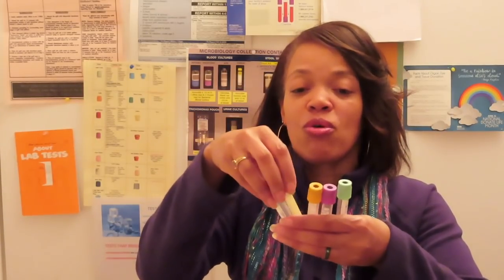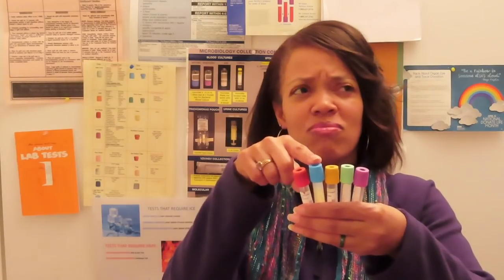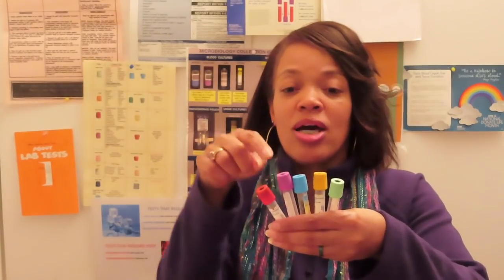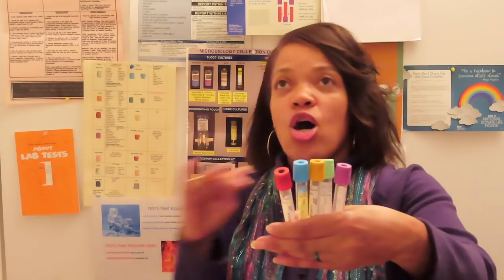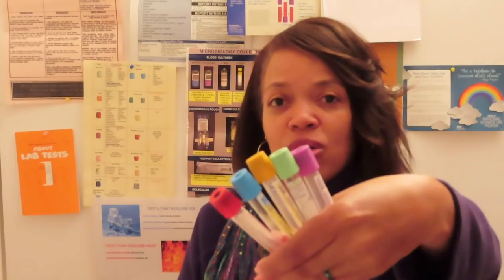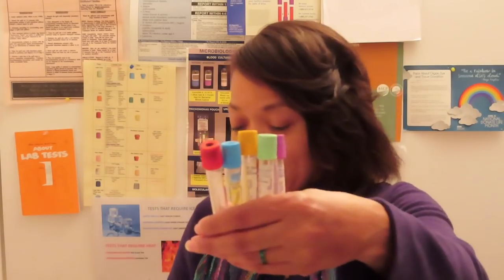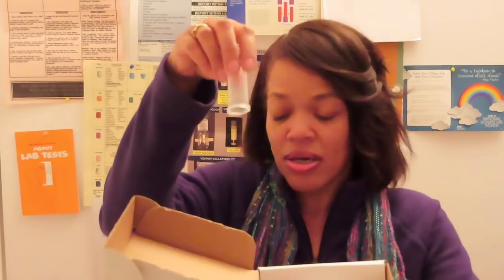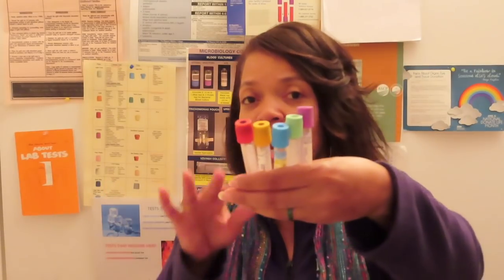HOW TO PHLEBOTOMY: ORDER OF DRAW 5 BASIC TUBES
NO LOGIN OR ACCOUNT NEEDED...JUST ADD $25; THEN MAILING INFORMATION CAN BE ENTERED.
ALL ORDERS FILLED SAME DAY!!!
Send Kyle & Kenny (or me) stuff if you'd like:
FINALLY. a P.O.Box👏🏽👏🏽👏🏽👏🏽
Crystal Greene
"Crystastic"
750 E Lake Drive
Decatur GA 30030
*PR PACKAGES ACCEPTED HERE ALSO*
 ITEMS I'VE MENTIONED IN PREVIOUS VIDEOS AND THEIR LINKS:

AMAZON Echo
COOSA Essential Oil Diffuser
MILK BONE Mini Dog Treats
XBOX One
Chanel No.5 Parfume for Women
Alex and Ani Bracelets
Rabing Mini Drone
Canon Wireless all-in-one Printer
LINKS BELOW FOR PHLEBOTOMY BOOKS I RECOMMEND:

Handbook of PHLEBOTOMY Second Edition (third edition)
I did not see the 'second edition

Phlebotomy Exam Review (second edition) with CD-ROM

Phlebotomy Review Guide by Susan Phelan

Tote bag for those books (smile)!

Phlebotomy BASICS!  8 Tips for a Successful Venipuncture

crystalcrys, deejayrobbo, rbo, phlebbox, couples, youtube couple
youtube couples, atlanta couple